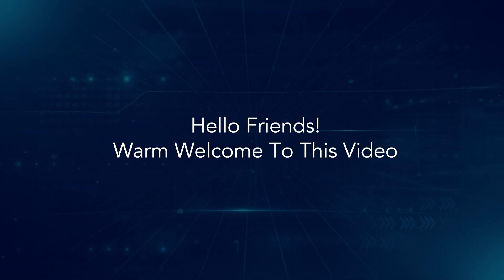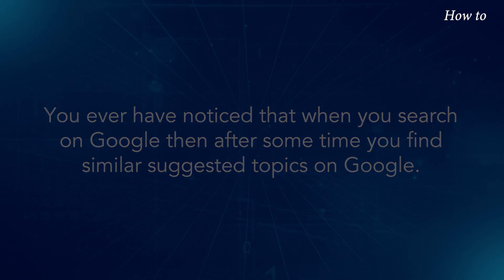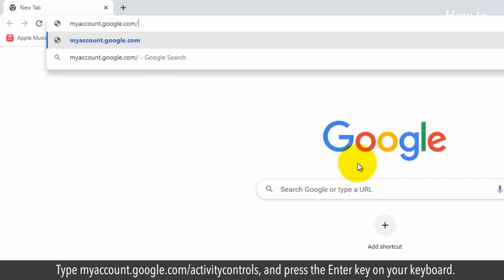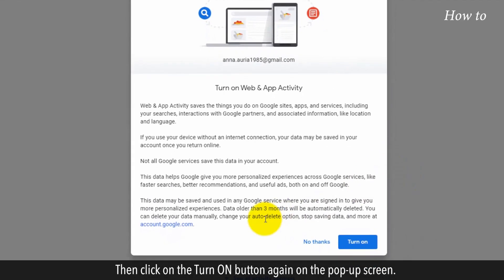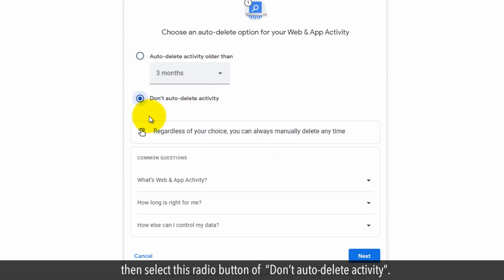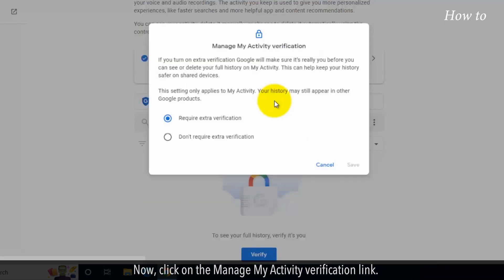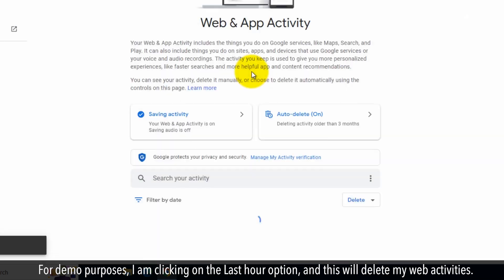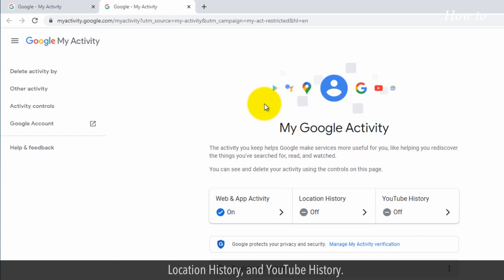How to Find, Control and Delete the info in your Google Account :Tutorial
When you search on Google it stores your web activities. Storing web and app activities on Google makes your search faster. If you want to control your web & app activity on your computer, then this video can help you. Follow the steps as shown in this video.

1. Open your web browser.
2. Type and press the Enter key on your keyboard.
3. Type your email, and click on the Next button.
4. Enter your Google account password, and click on the Next button.
5. In the Web & App Activity, click on the Turn off button.
6. A pop-up box of Pause Web & App Activity will appear.
7. Click on the Pause button.
8. On the next screen, Click on the Got it button.
9. Your Web & App Activity has been turned off.
10. You can set Auto-delete for your web activity.
11. Click on the Choose and auto-delete option.
12. Select the radio button of Auto-delete activity older than.
13. Click on the drop-down list, and select the months period from the list to delete your web activity automatically.
14. Click on the Next button, and on the next screen click on the Confirm button.
15. Your preference is saved now. Click on the Got it button to close the pop-up screen.
16. Click on the Manage all Web & App Activity.
17. Click on the Delete drop-down box to manually delete web & app activity.
18. Here, you can delete web activity on the Last Hour, Last day, All time, and custom range basis.
19. I am clicking on the Last hour option, and then clicking on the Delete.
20. Click on the Got it button, on Deletion complete screen.